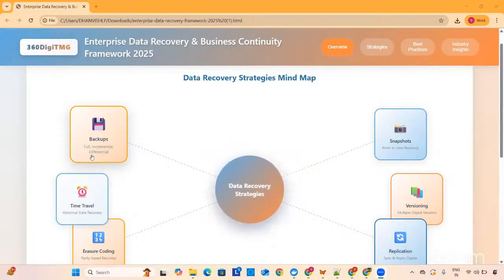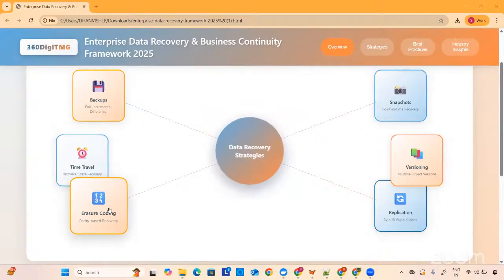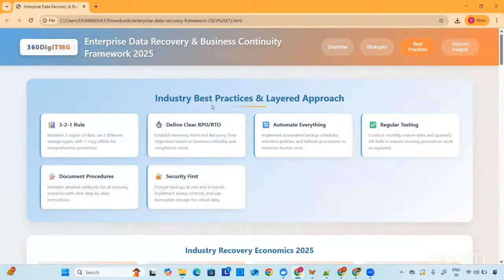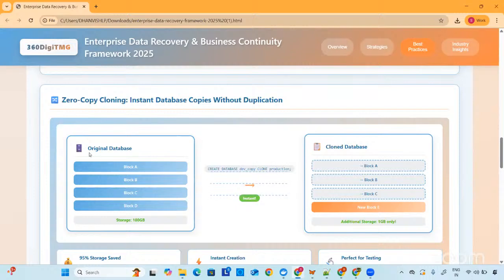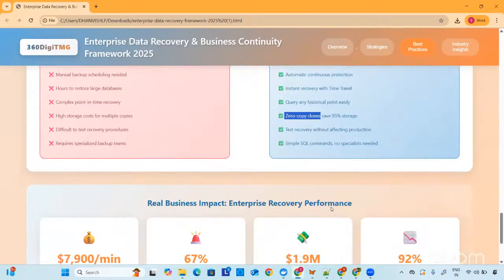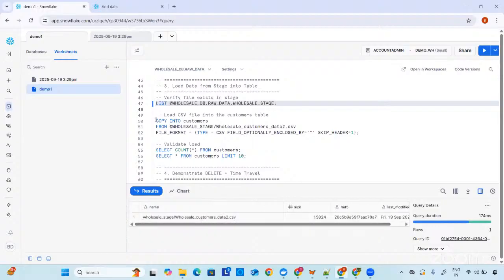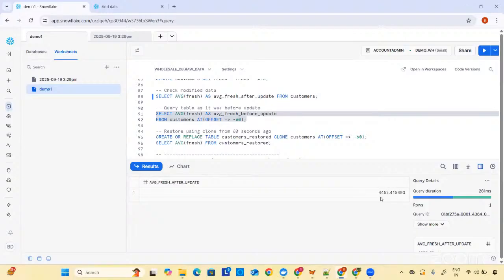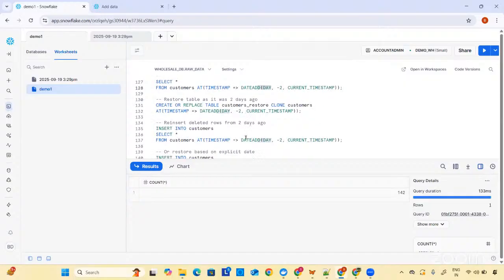TimeTravel and Fail safe features in Snowflake | 360DigiTMG